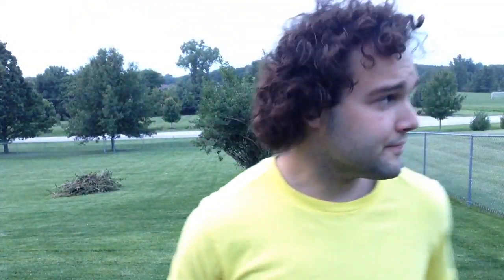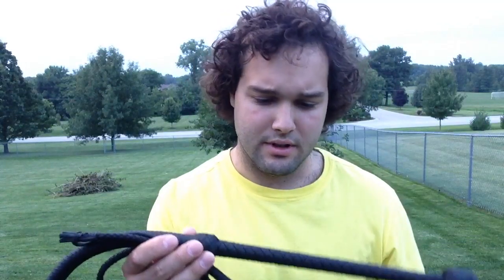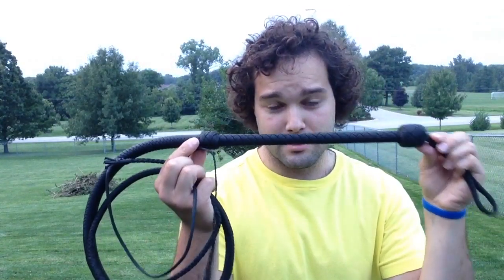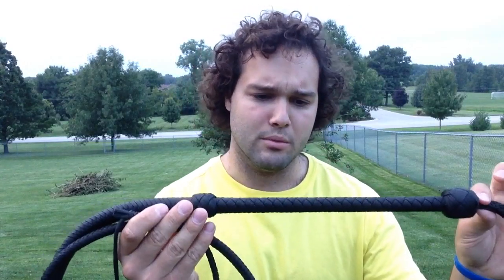George's Custom Whip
Here is a custom made whip for George.